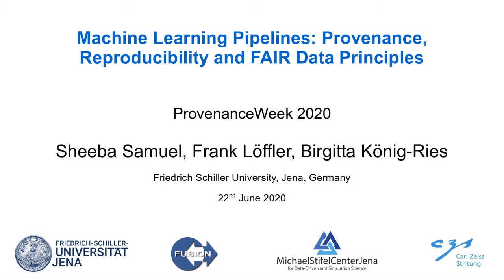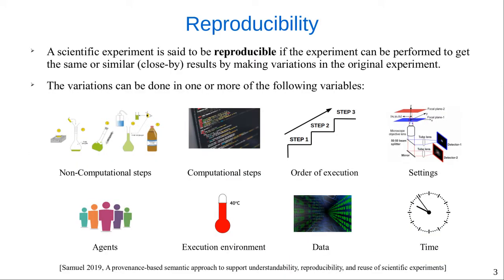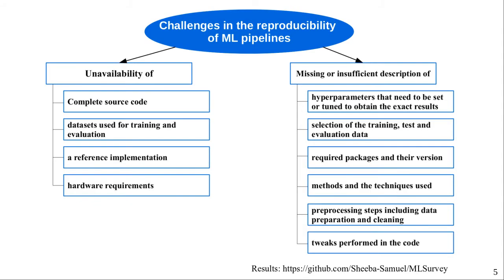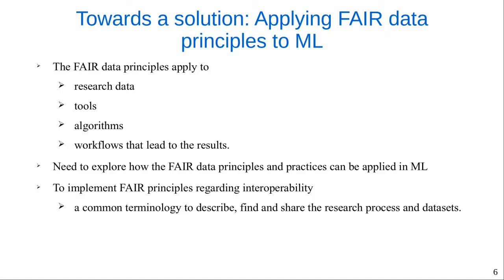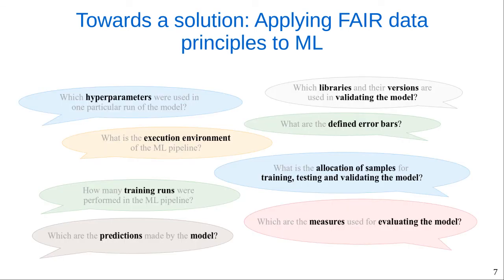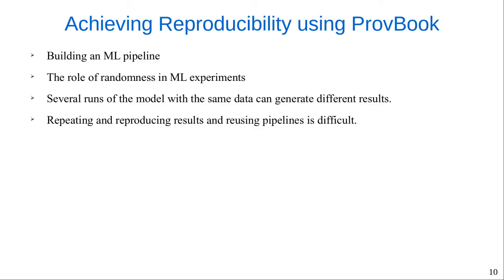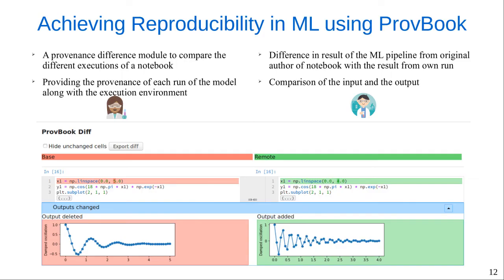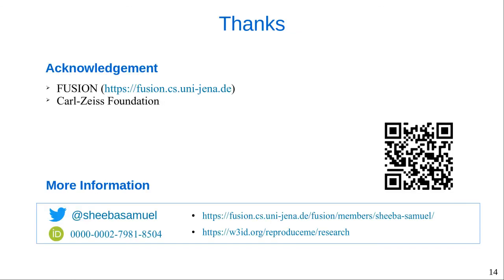Machine Learning Pipelines: Provenance, Reproducibility and FAIR Data Principles - S.Samuel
In this video, we describe our goals and initial steps in supporting the end-to-end reproducibility of ML pipelines. We investigate which factors beyond the availability of source code and datasets influence reproducibility of ML experiments. We propose ways to apply FAIR data practices to ML workflows. We present our preliminary results on the role of our tool, ProvBook, in capturing and comparing provenance of ML experiments and their reproducibility using Jupyter Notebooks.

Paper: S Samuel, F Löffler, B König-Ries (2020). Machine Learning Pipelines: Provenance, Reproducibility and FAIR Data Principles. ProvenanceWeek 2020